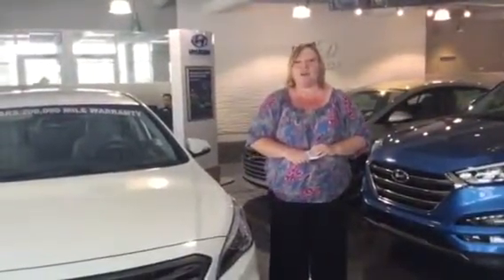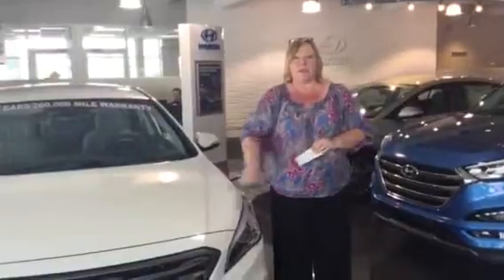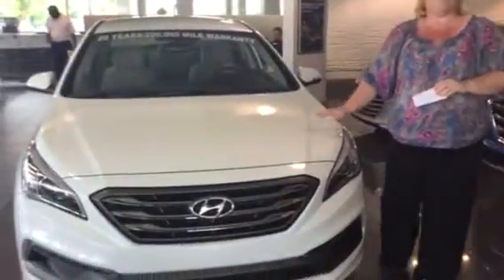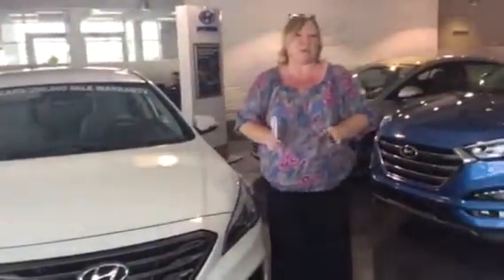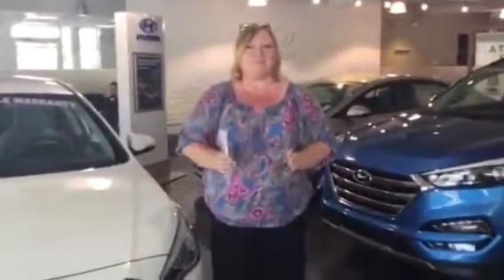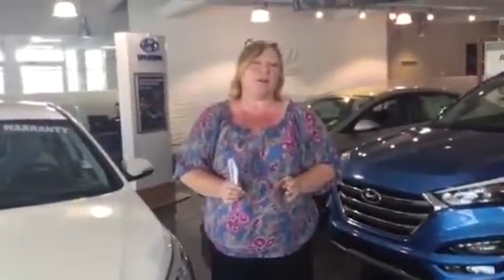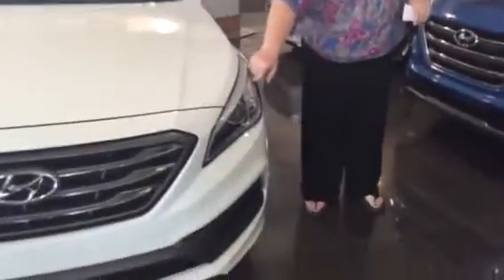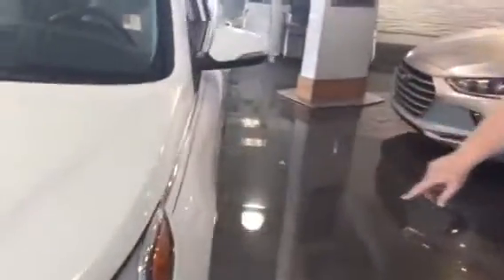Hi Susan ...Ask for Shannon Cowart @ Tameron Hyundai